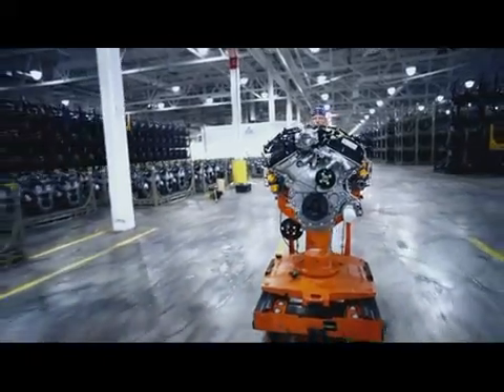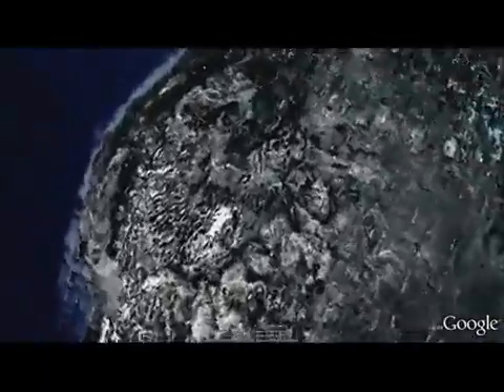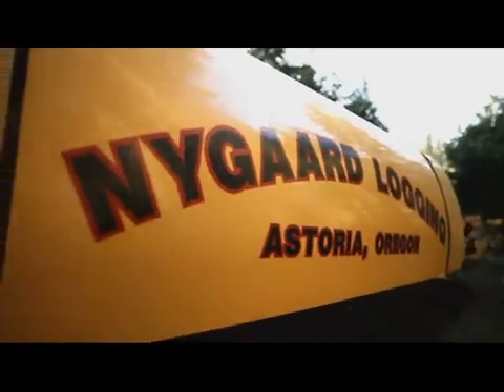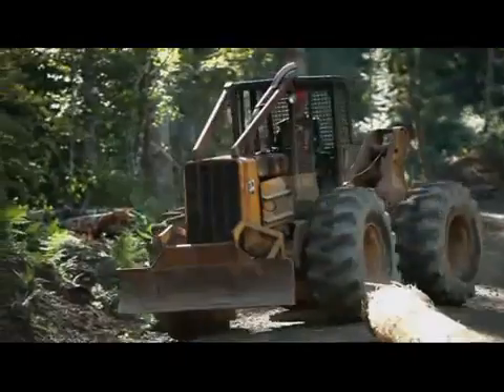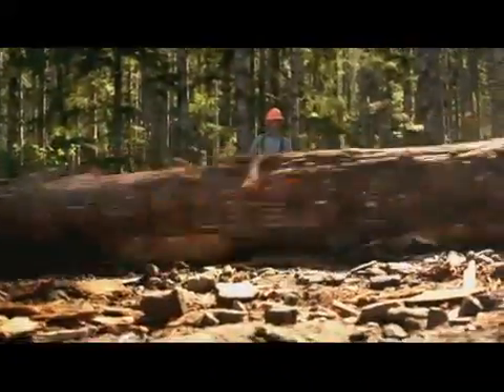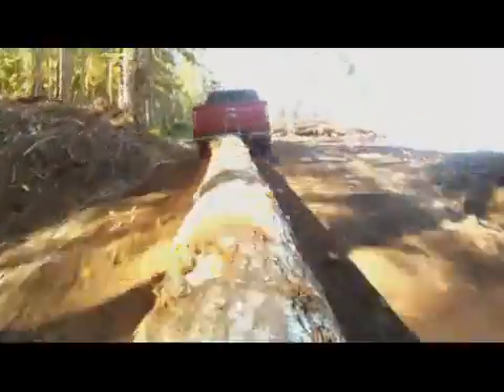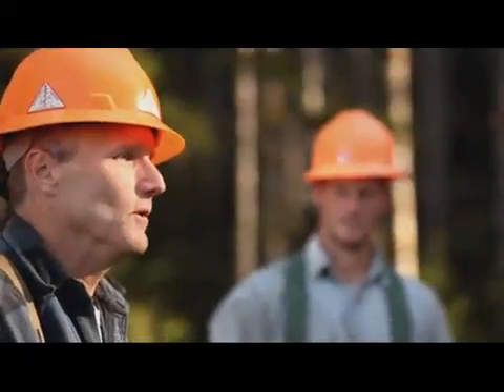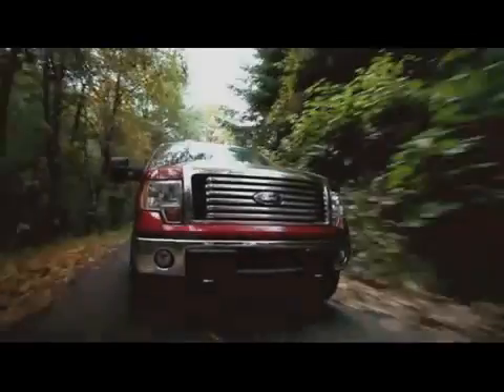Ford F-150 EcoBoost Torture Test Episode 2_ Hauling Timber